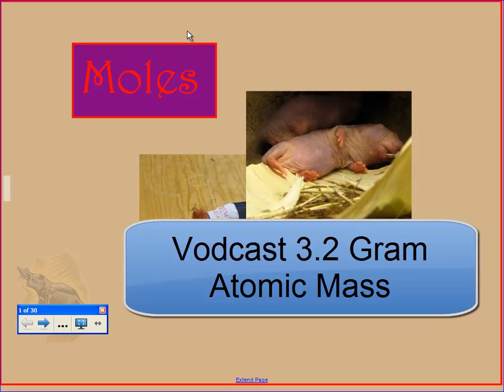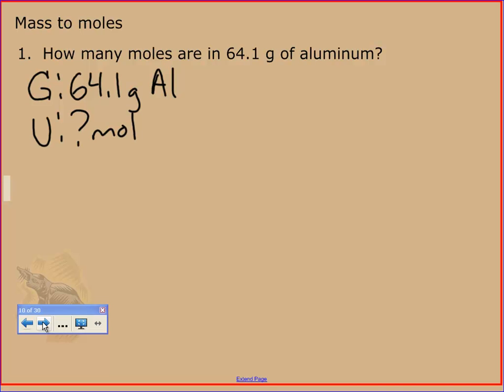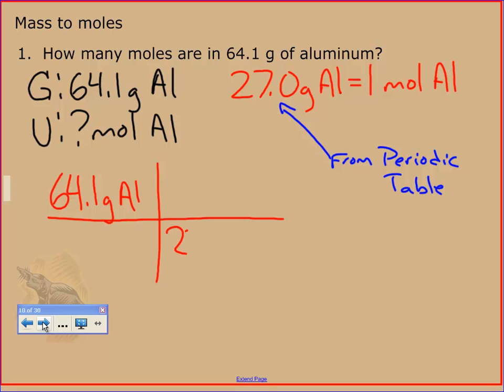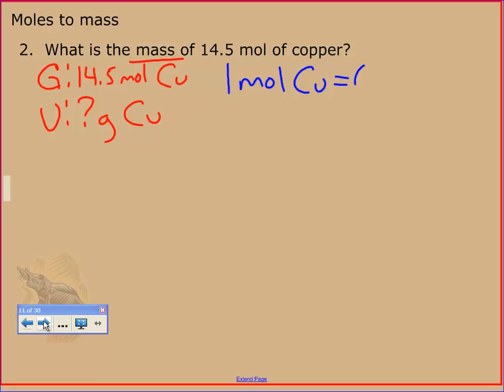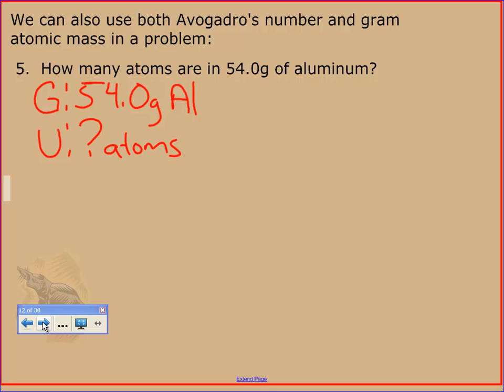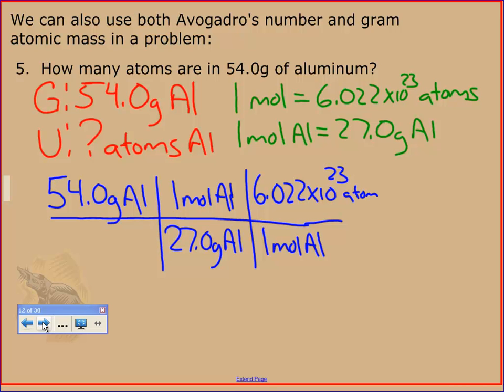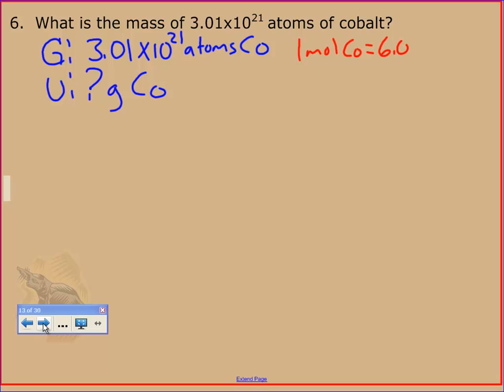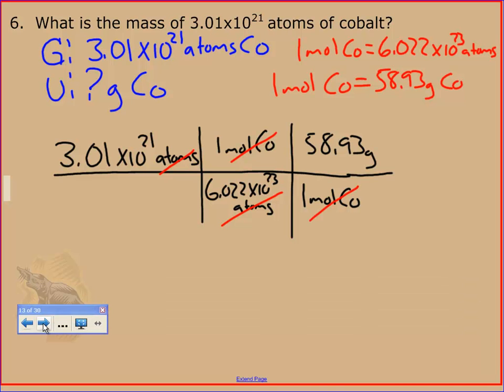vodcast 3 2 gram atomic mass ipad